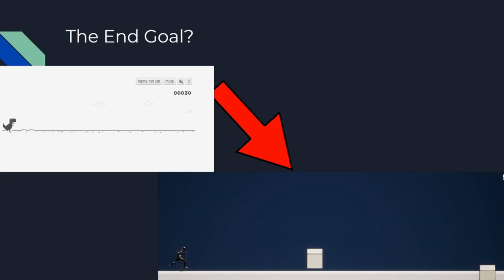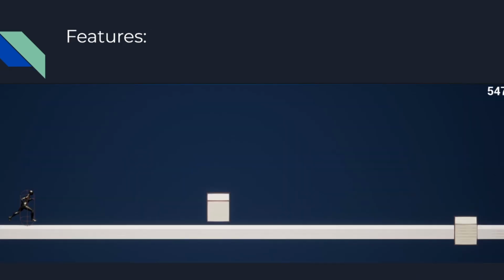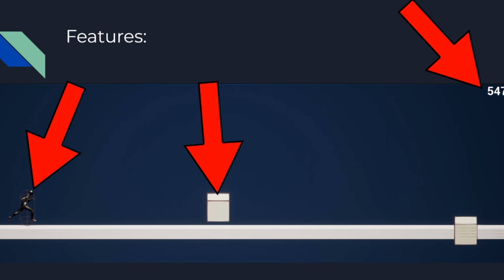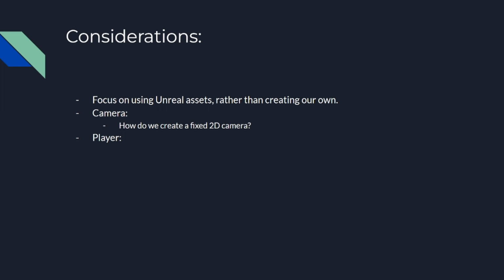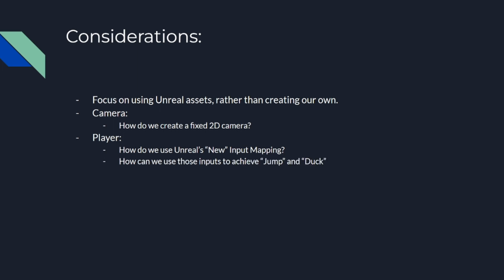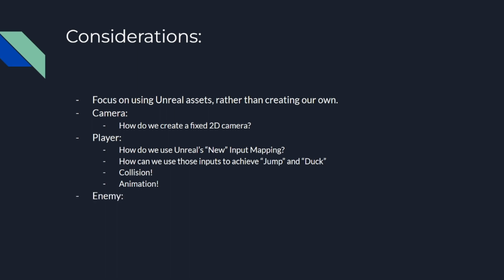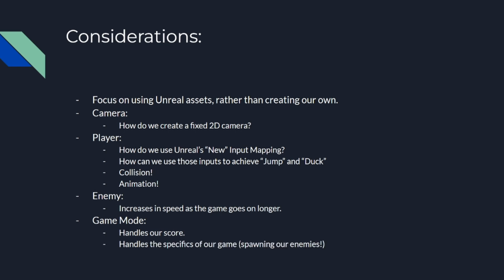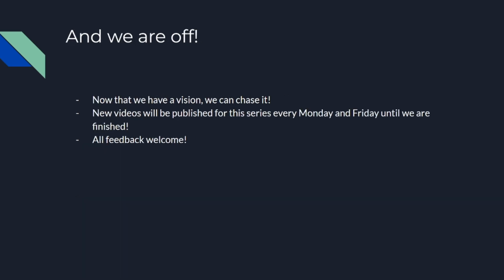Creating the Offline Dino-Run Game in Unreal Engine 5 | Project Overview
We all know the game that Google lets us play when we don't have an internet connect, well I thought it would be a great project to create inside of Unreal Engine.
This video serves as a kickoff point, where I discuss the project as a whole, and what things we are going to accomplish throughout this series.
This series starts on October 30, 2023, and a new installment will be made every Monday and Friday until it is completed.